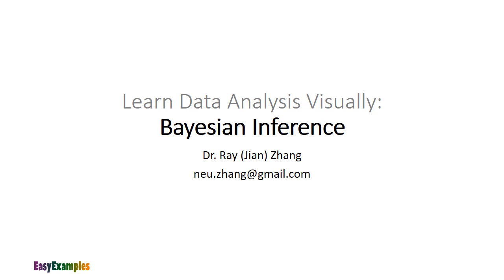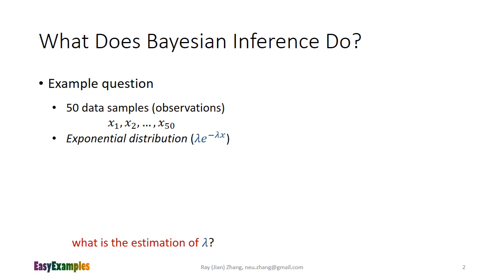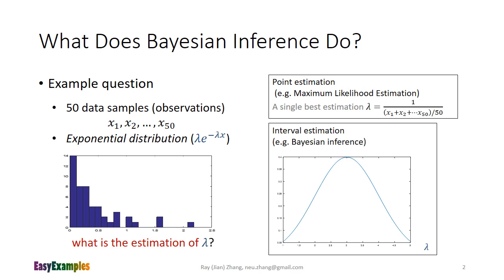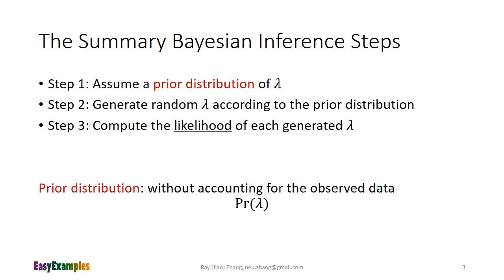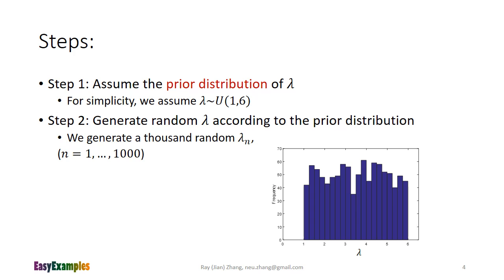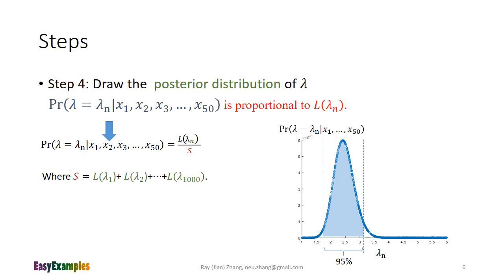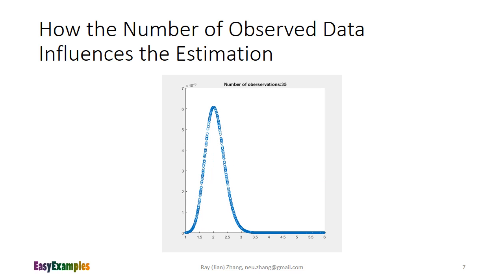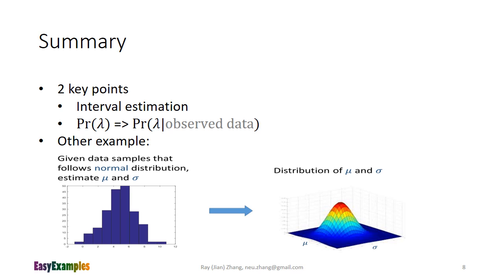Bayesian Inference: An Easy Example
In this video, we try to explain the implementation of Bayesian inference from an easy example that only contains a single unknown parameter.